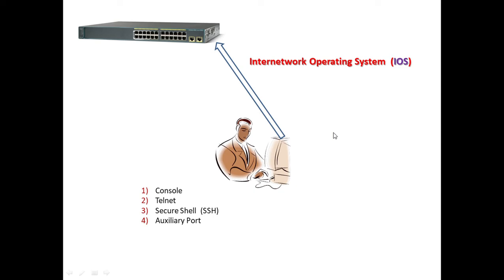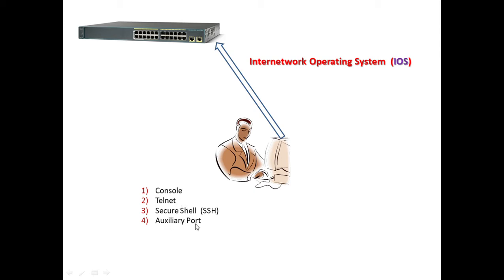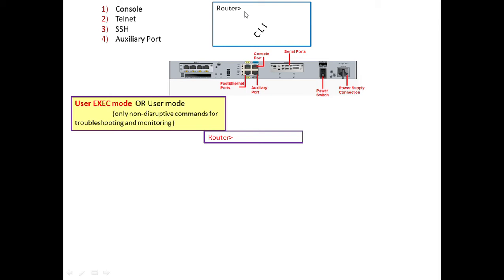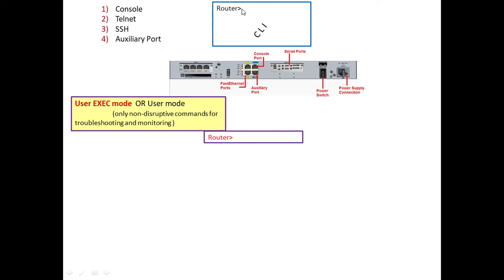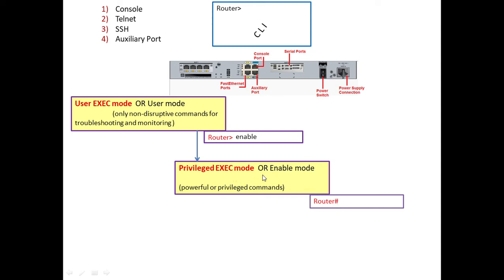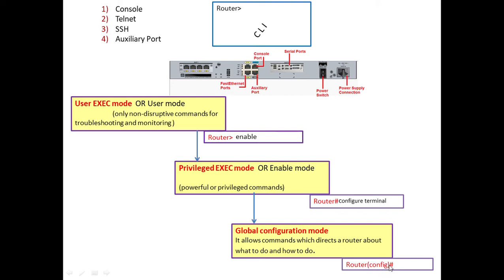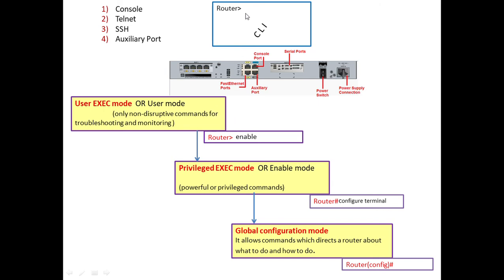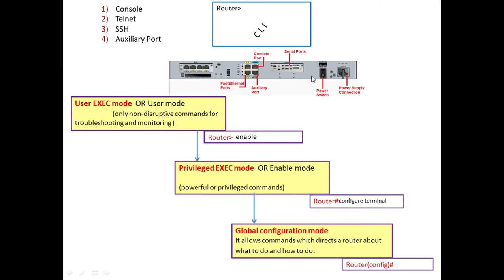Cisco IOS modes of Operation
Cisco devices have an operating system like our computers have. This is called Cisco Internetwork Operating System.

IOS can be accessed by three methods.

1) Console port
2) Telnet
3) Secure Shell (SSH)
4) Auxiliary port

It has three different modes of operation based on the control or privileges it gives to the user of IOS.

(1) User Exec mode OR User mode: Only non-disruptive commands are allowed in this mode.

(2) Privileged EXEC mode OR Enable mode: User can run more powerful commands in this mode.

(3) Global Configuration mode: It allows the user of IOS to direct or dictate the IOS to do some specific job.